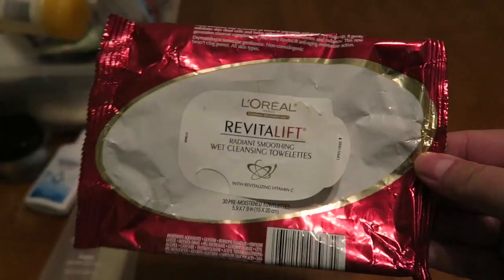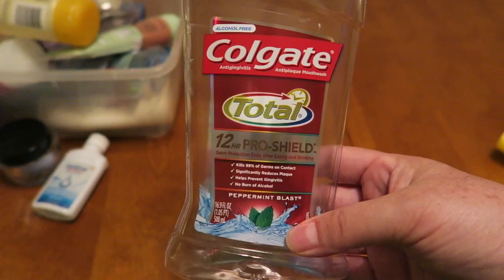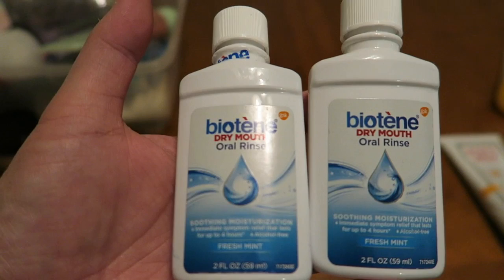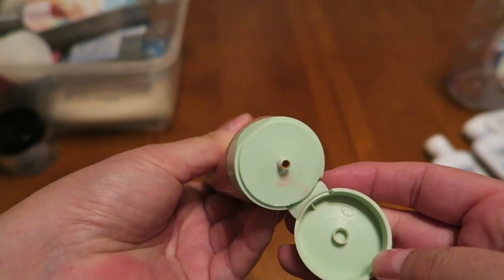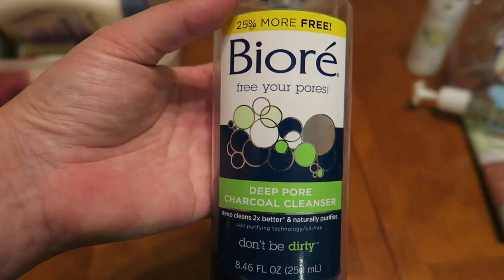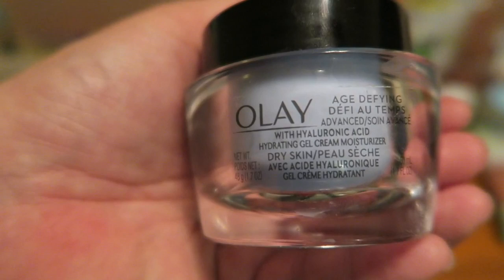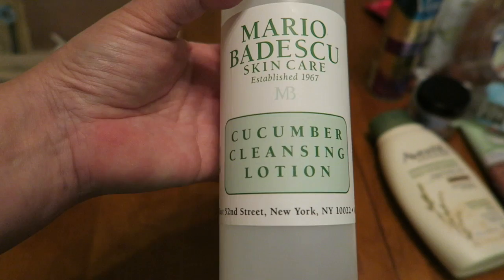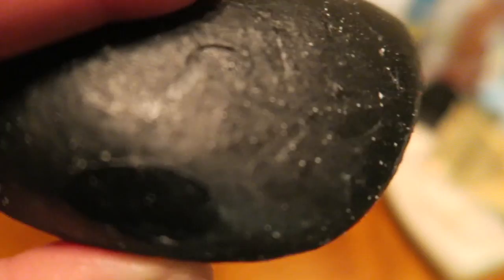End of summer couponer empties